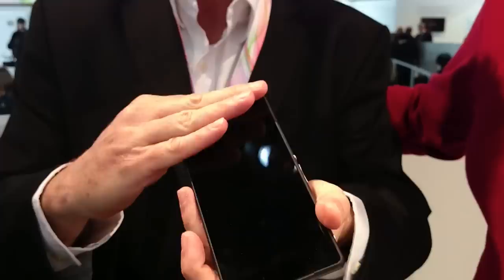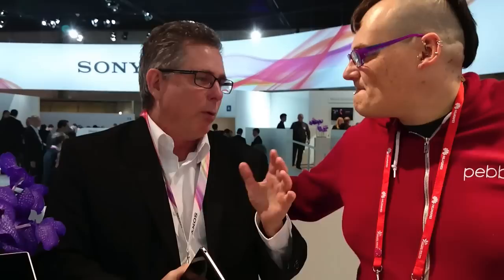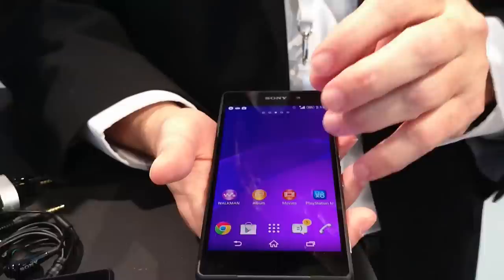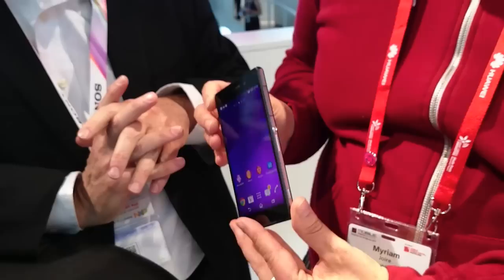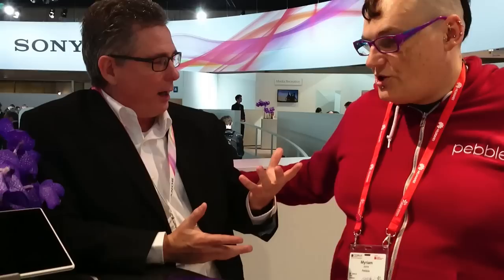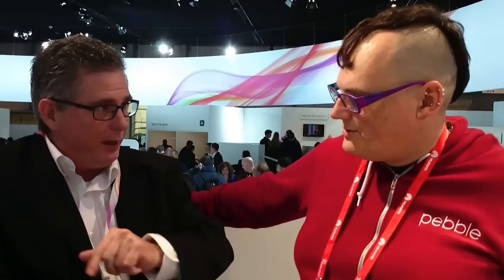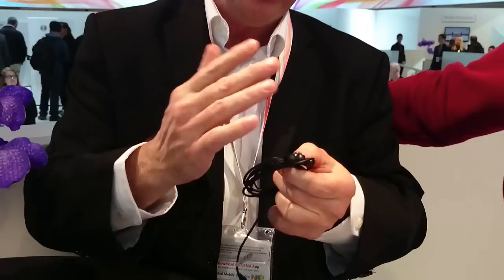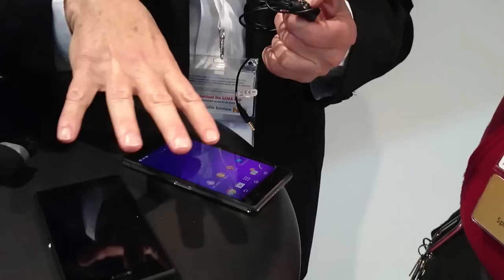tnkgrl Mobile interview - Sony's Stephen Sneeden at MWC 2014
I spent a few minutes with Sony's Stephen Sneeden at MWC yesterday to discuss the Xperia Z2 smartphone and tablet... This is my video interview! (Shot with the Sony Xperia Z1s -- audio was processed to remove noise and enhance voice.)